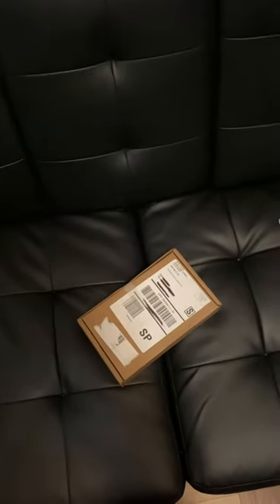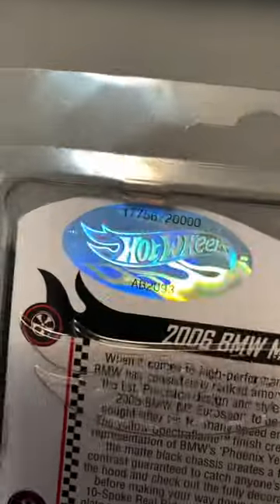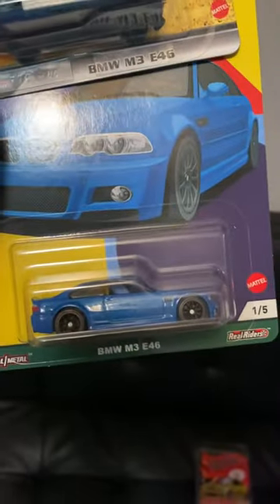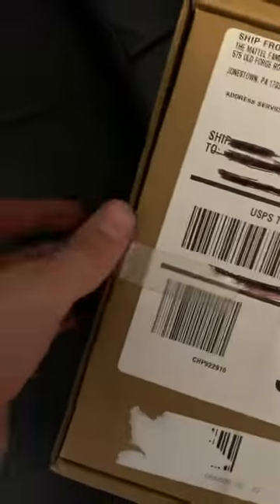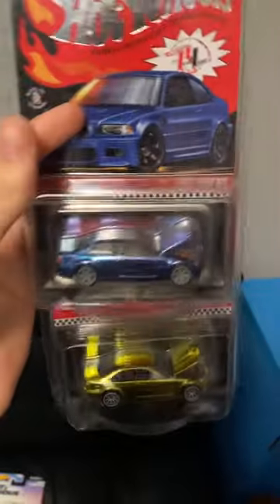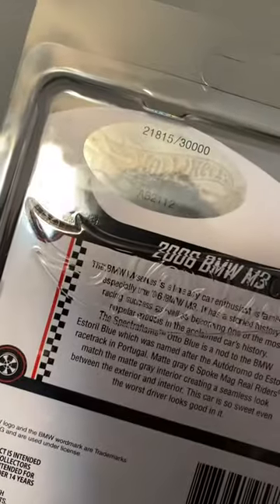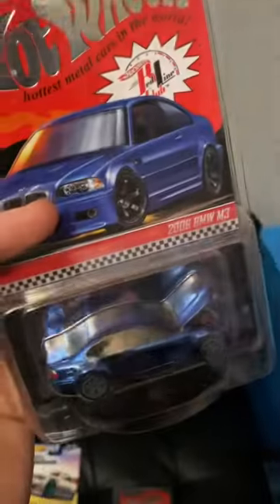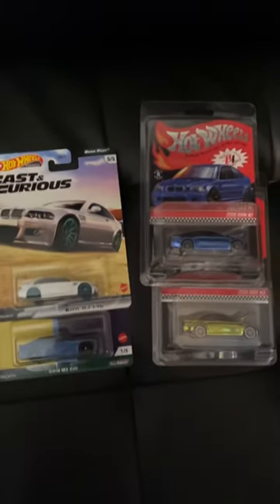RLC blue BMW unboxing!